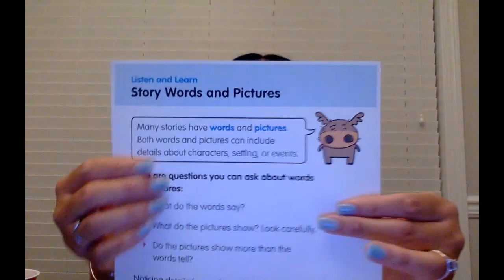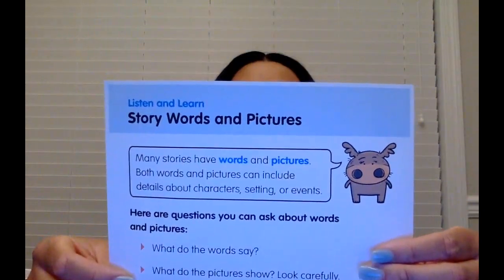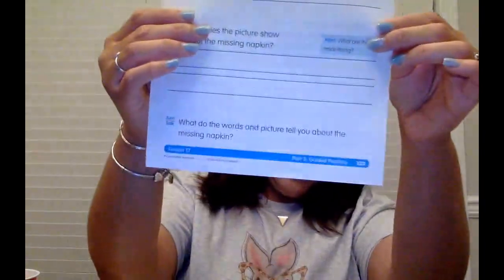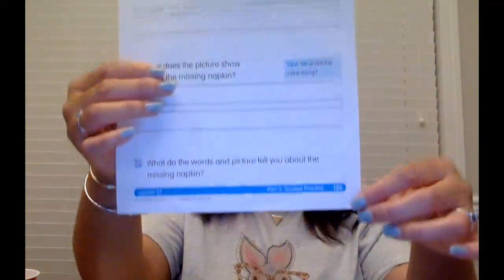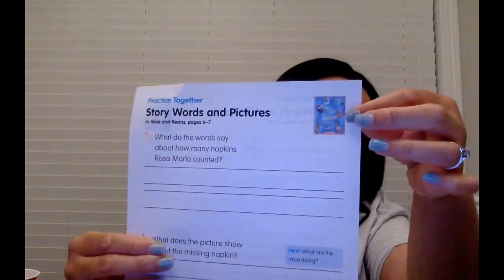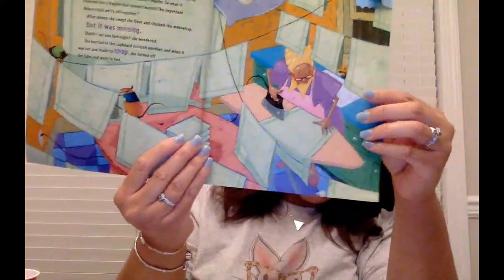Week 1: iReady Story Words and Pictures-Parts 3 & 4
Week 1 iReady Reading Workbook 123-124